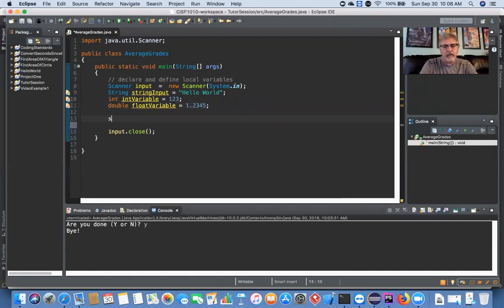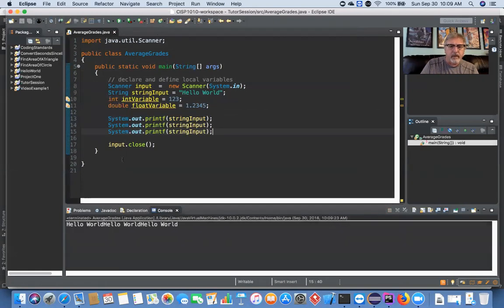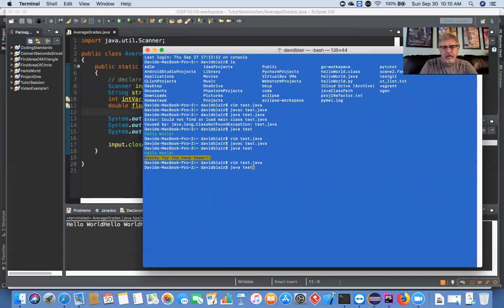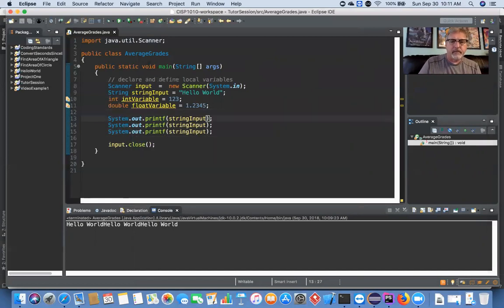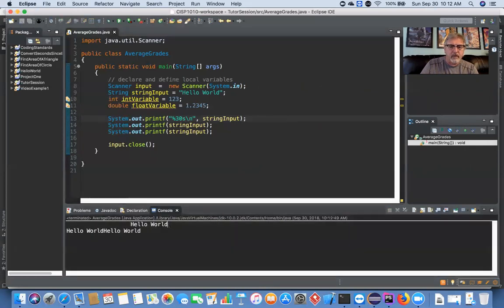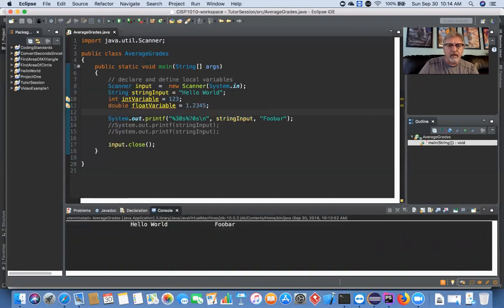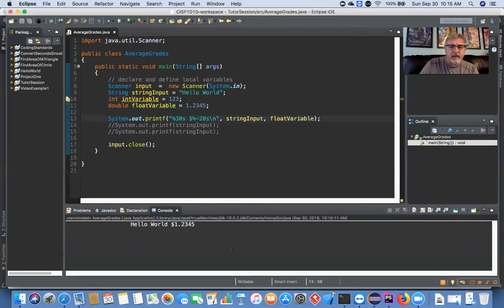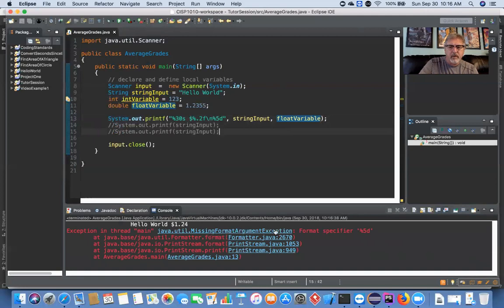17 printf method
Java printf method